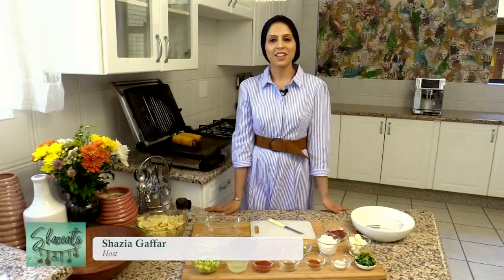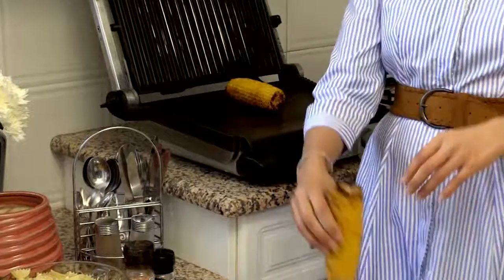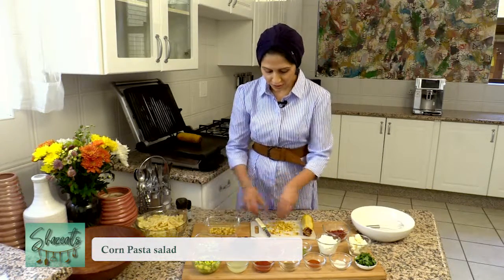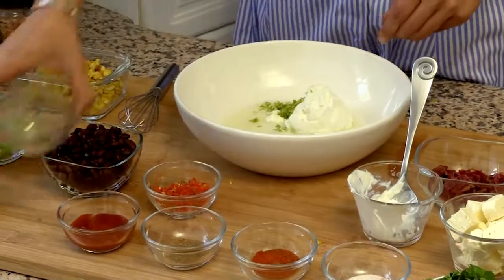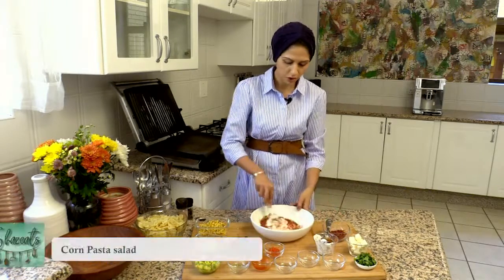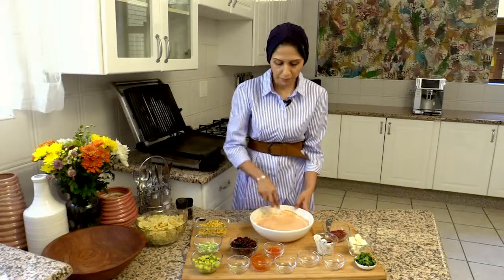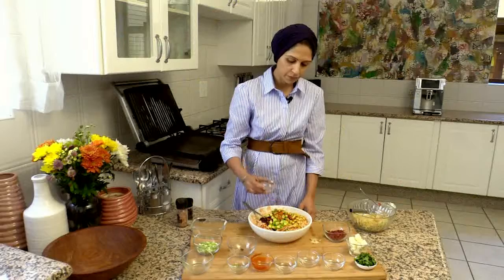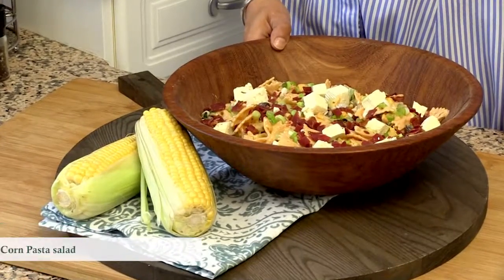Shazeats Summer Treats S01 Ep21 Corn Pasta salad